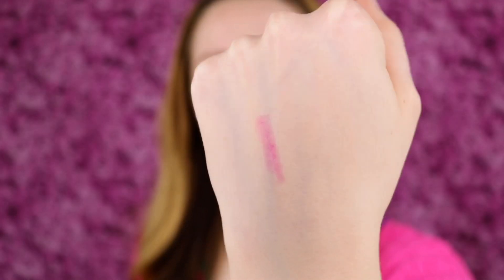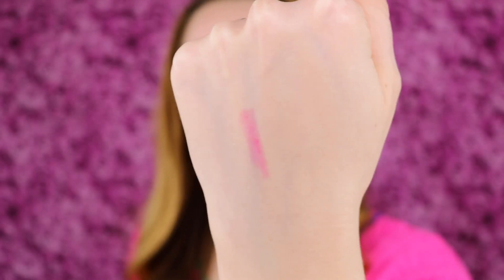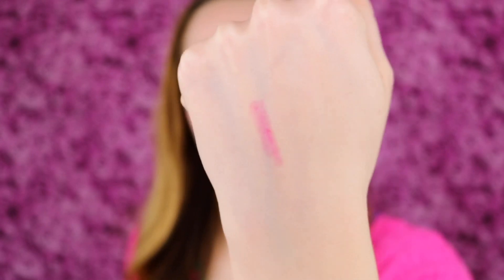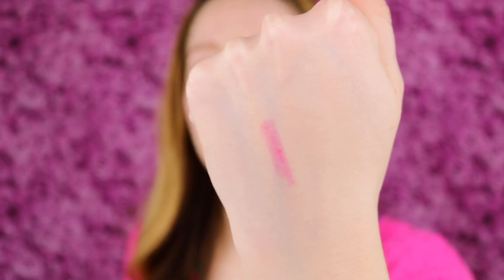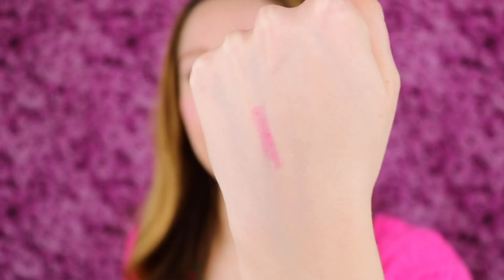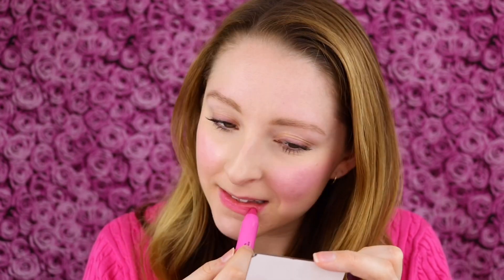MAELLE CLEARLY BRILLIANT TINTED LIP CRAYON REVIEW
In this video, I am reviewing the MAELLE CLEARLY BRILLIANT TINTED LIP CRAYON in shade Rose.